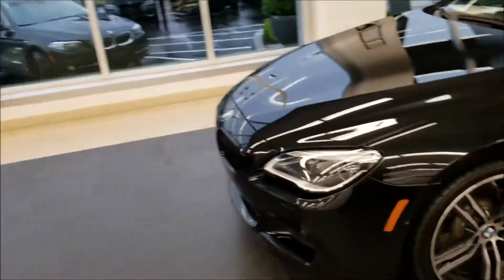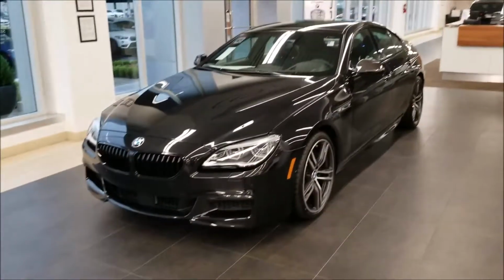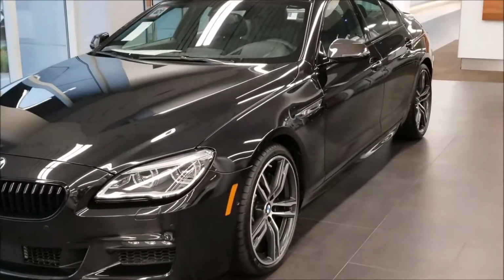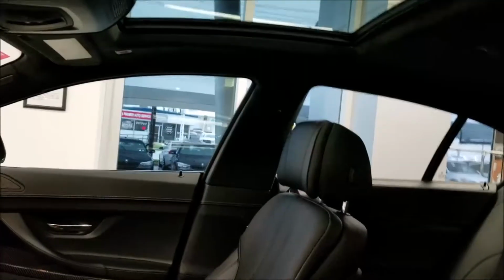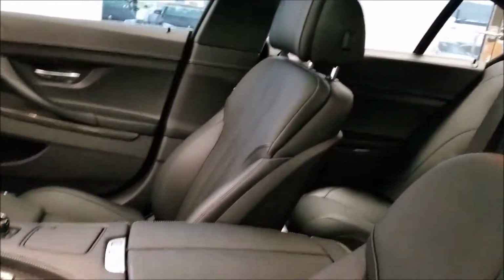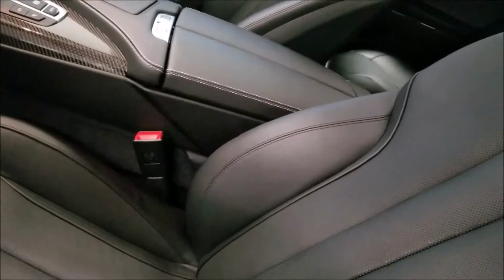V12 760il OMG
V12 760 OMG no words for this car